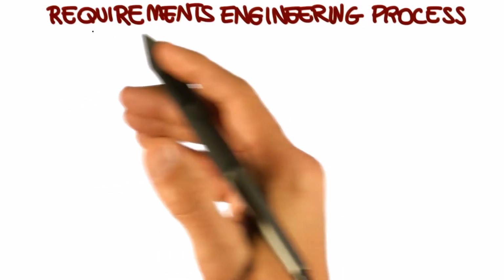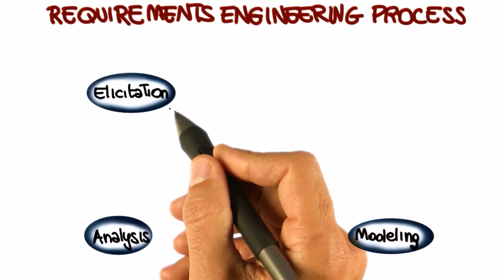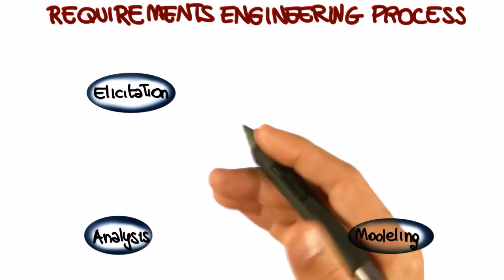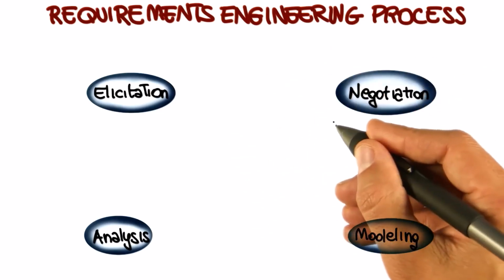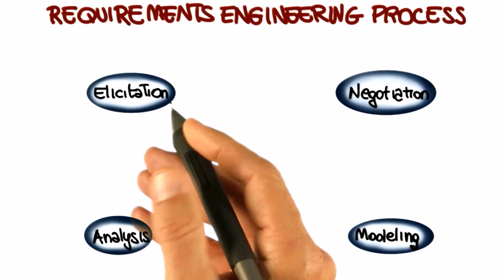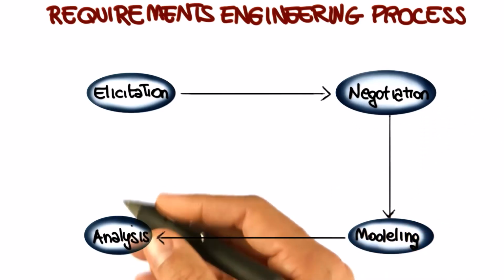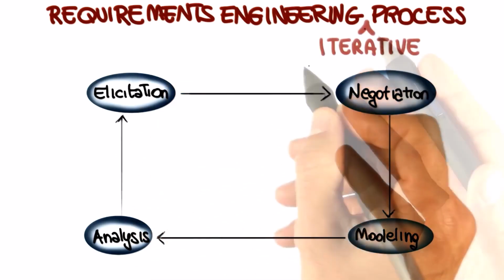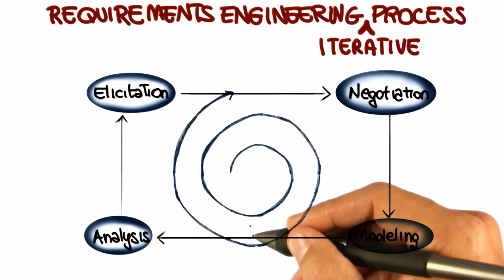The Ultimate Guide to User Requirements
Struggling to understand what your users truly need?  This comprehensive guide will equip you with the knowledge to identify, analyze, and document user requirements effectively!

In the link below, you'll discover:

1. What User Requirements Are: (and Why They Matter!)
2. How to Identify User Needs: Uncover the "why" behind user behavior. ️‍♀️
3. Writing Effective Requirements: Craft clear, concise statements for flawless execution.
4. Taming Vague Requirements: Learn strategies to transform ambiguity into actionable insights.
5. User Requirement Types: Master the three categories for a holistic approach. ️
6. Handling Unclear Requirements: Turn confusion into clarity with these proven techniques.

Plus, you'll get real-world examples to illustrate each step of the process!

Ready to become a user requirements pro?